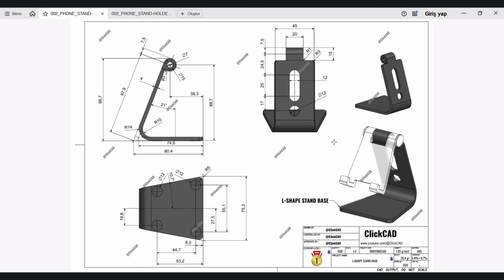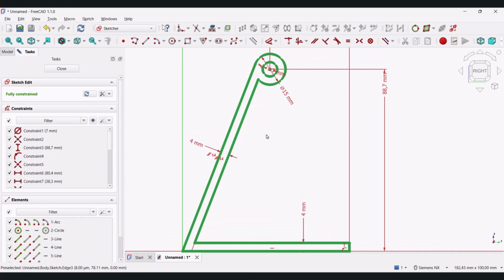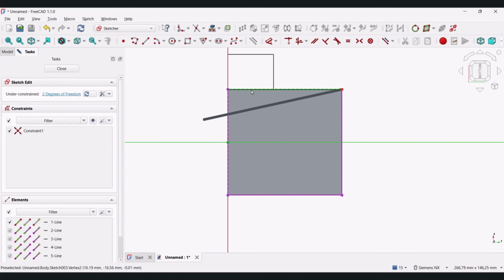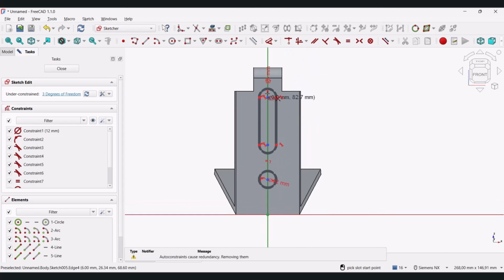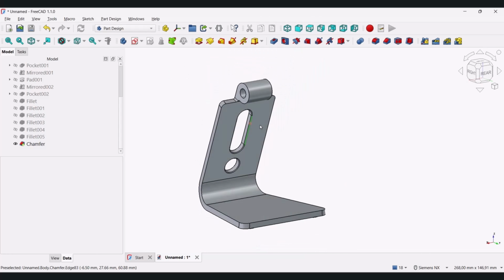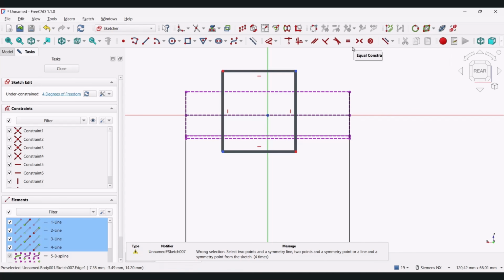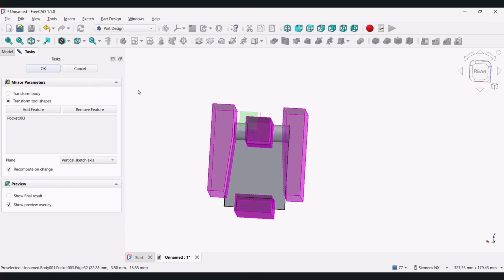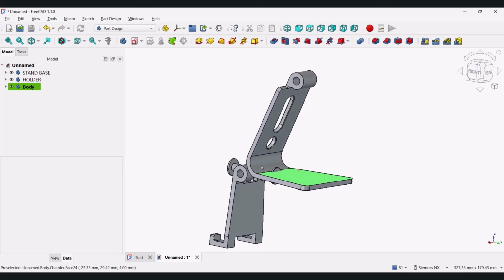FreeCAD 1.1 Learn Fast & Start Modeling! | Design a Phone Stand From Scratch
🌍 FreeCAD 1.1: Learn Fast & Start Modeling!

💡 Inside this series:
• Practical projects for beginners.
• Fast-track your 3D modeling skills.
• Tips and tricks for the latest FreeCAD 1.1 update.

📦 FreeCAD Parametric Data:
Model it yourself first! Once enough of you share
your completed design in the comments, I'll drop the file. 💪

🔧 What You'll Learn in Chapter [N]:
✅ How to read technical drawings and create parametric sketches.
✅ Designing multiple components: Base, Holder Plate, and Hinge.
✅ Mastering essential 3D commands: Pad, Pocket, Revolve, and Mirror.
✅ Refining your parts using Chamfer, Fillet, and Wireframe views to prepare for Assembly.

⏱️ Timestamps:
00:00 – Introduction
00:27 – First Part: Base Sketching
03:14 – 3D Operations: Pad & Pocket
06:51 – Base Details: Circular Feet & Slot
09:07 – Applying Fillets & Chamfers
11:05 – Second Part: Holder Plate Design
17:14 – Third Part: Hinge & Revolve Operation
18:47 – Summary & Assembly Prep

💬 Got questions? Share them in the comments, I reply to every single one of them.